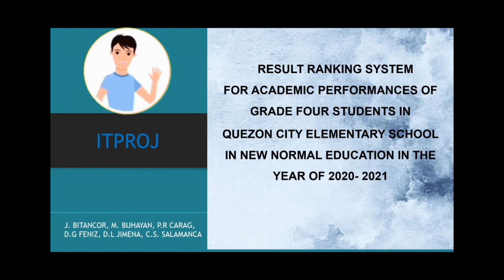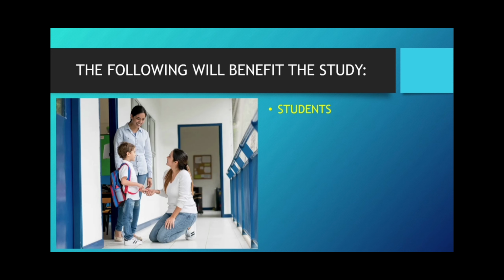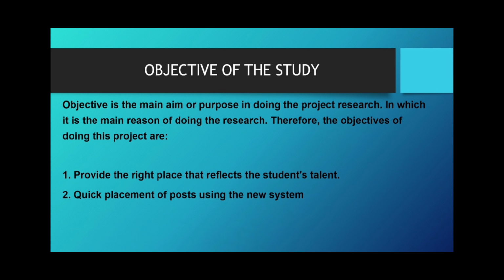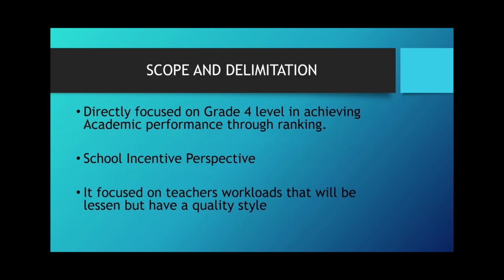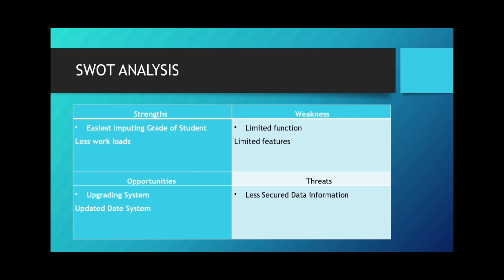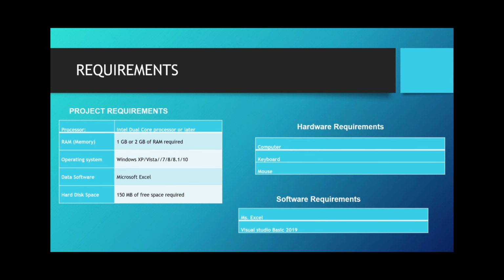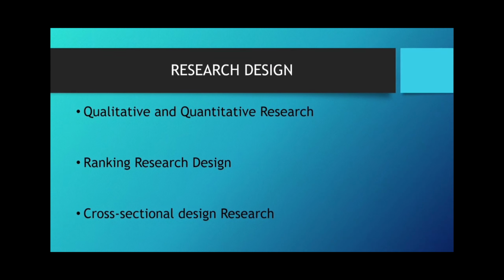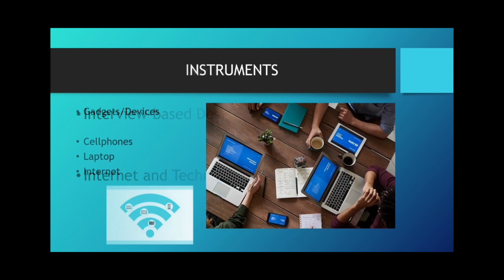Group 1 - RESULT RANKING SYSTEM FOR ACADEMIC PERFORMANCESOF GRADE FOUR STUDENT (Sumulong Campus)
Presented By:
Salamanca, Carmela Shane
Jimena, Dave Lester
Feniz, Dimple Grace
Carag, Philip Ross
Buhayan, Michael
Bitancor, Josua

Presented To:
MR. ROMMEL DASALLA
Professor

Introduction:
A primary task for education research is to improve the understanding of classroom incentives so educators can construct an environment that generates better student learning. Herein we conduct a classroom experiment to examine one key element of the incentive structure: the grading system. The importance of the grading system in motivating student learning arises from the significance of grades in signaling ability and learned knowledge. Students respond to grades at varying levels because grades are a key signal used by concerned parties. For instance, potential employers and educational institutions interpret grade levels as a signal of student effort, proficiency and ability. Students consequently are motivated to make choices that will yield them better grades, which is not limited to studying To understand better how each grading system may affect student behavior and performance, we explore the interdependent issues of signaling and incentive structure. First, the purpose of grades is to provide a signal to interested parties about a student's ability and learned knowledge. The choice of grading system s will naturally affect the meaning and quality of the signal. Comparing criterion referenced and rank-order grading reveals the differences revolve around whether the grade distribution is fixed or not. The mechanics of criterion-referenced grading establishes performance standards and will inherently allow various distributions of grades depending on the students and material Schools, colleges and universities have no worth without students. Students are most essential asset for any educational institute. The social and economic development of the country is directly linked with students’ performance. The students’ performance (academic achievement) plays an important role in producing the best quality graduates who will become great leader and manpower for the country thus responsible for the country’s economic and social development (Ali et al, 2009). Academic achievement is an apparent phenomenon in many developing countries like Tanzania since is measured in final examination (Form Four National Examination), whereby success is measured by academic performance or how well students meet standards set out by the National Examination Council (NECTA) and the institute itself. Students’ performance at the level of secondary has the strong impact on other levels of higher and tertiary education. The chapter includes an explanation on why this topic will be important, research problem, the purpose and significance and the specific research questions along with the delimitations of the study